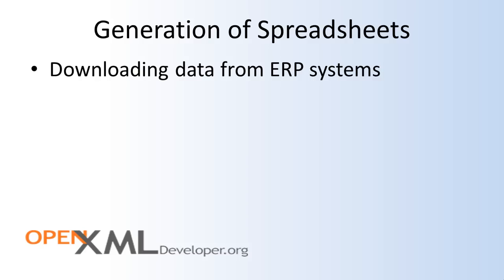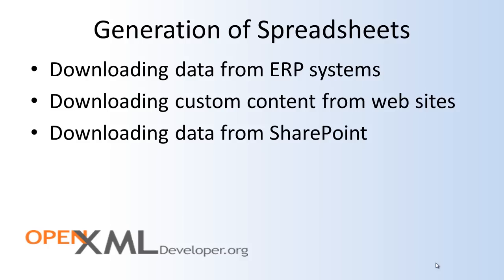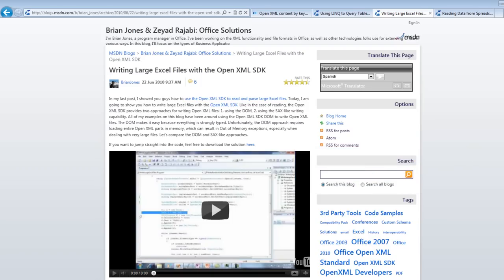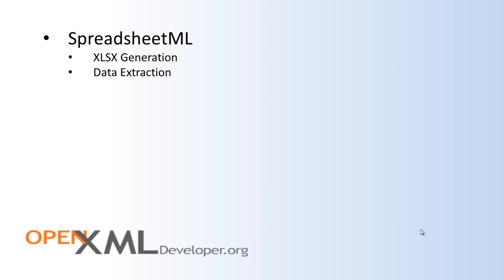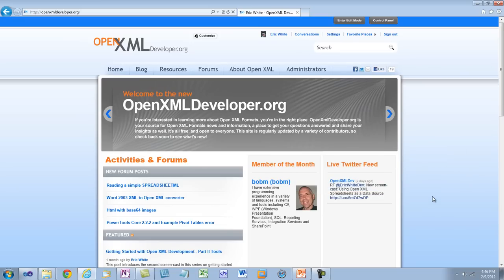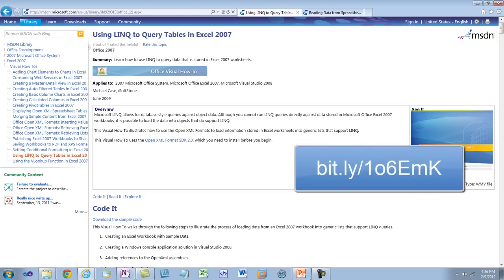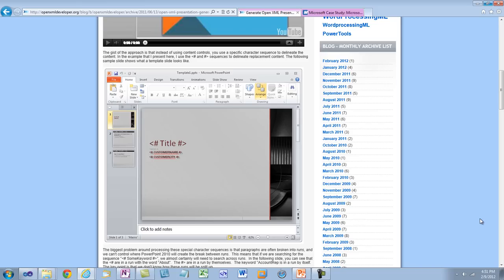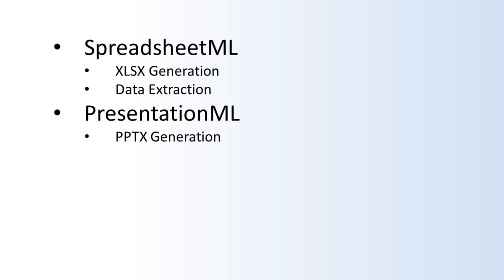GettingStartedSmlPml.wmv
This screen-cast, part 4 in a series on getting started with Open XML development, details the two main scenarios for SpreadsheetML, and the one main scenario for PresentationML.